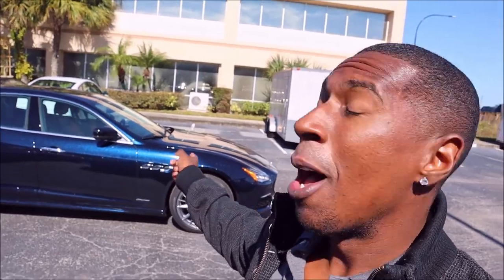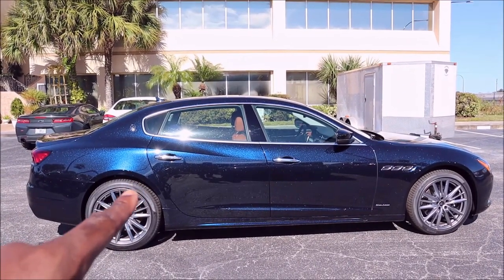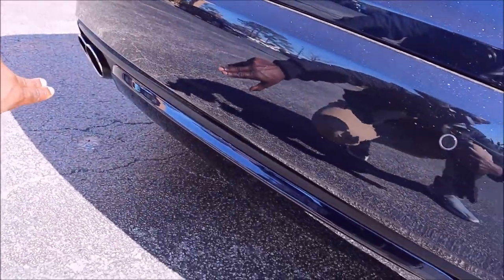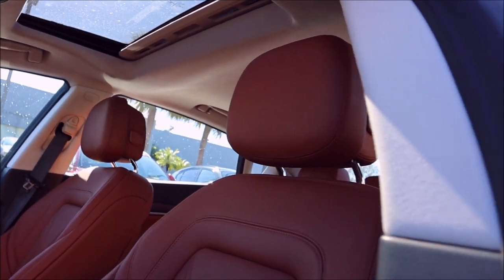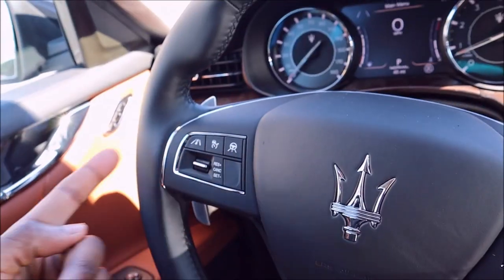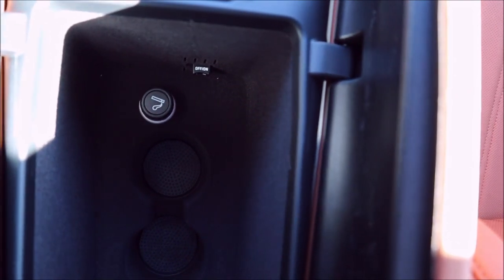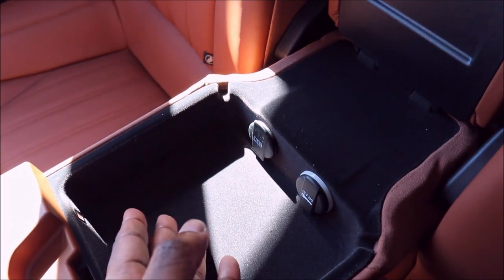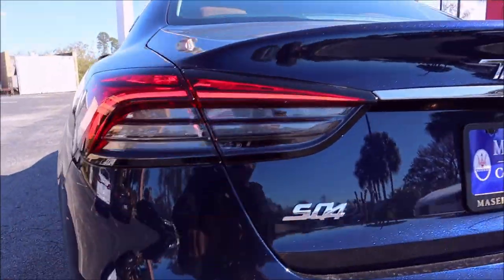The FIRST 2021 Maserati Quattroporte SQ4 Granlusso Is HERE!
Our 1st detailed look at the larger luxury model Maserati sedan for 2021

Find these cars at Ferrari Maserati Central Florida!